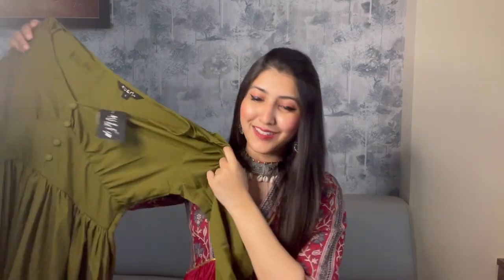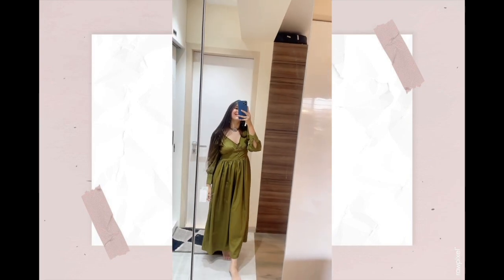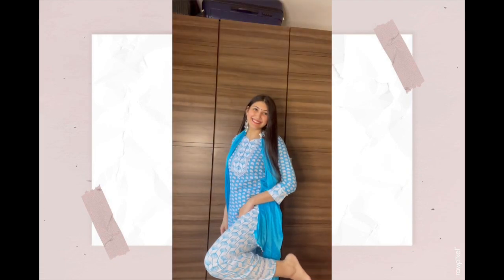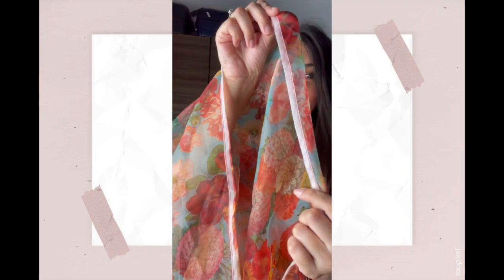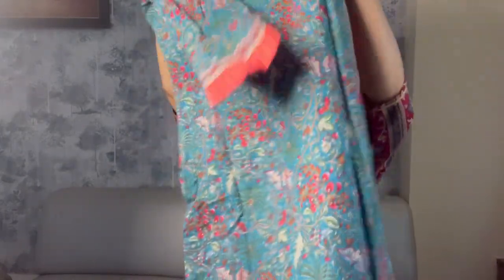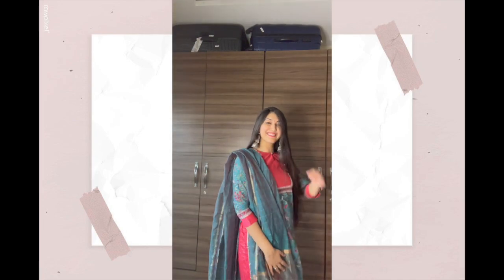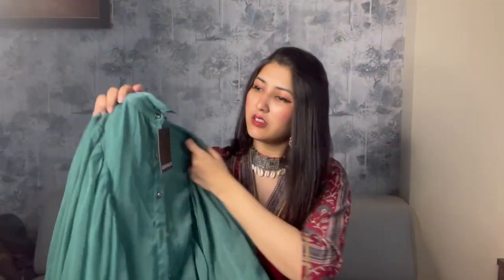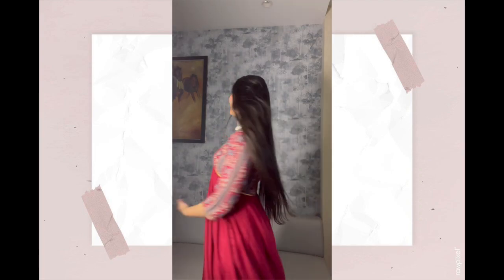HUGE Myntra Try On Haul | Kurtis, Dresses & Tops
Also Guys don't forget to checkout these videos as well.

so I picked up a bunch of things from The sale from tops to dresses
I hope you ll enjoy watching it :)

Links for all the products:-
1-U&F
Women Lovely Olive Solid Neck Dress
Size I'm wearing-S

2-KALINI
Women Blue Floral Printed Kurta with Trouser & Dupatta
Size I'm wearing-S

3-InWeave
Women Orange Solid Kurta with Palazzos & Floral Print Dupatta
Size I'm wearing-S

4-KASSUALLY
Women Stunning Blue Floral Bohemian Eclectic Top
Size I'm wearing-S

5-Indo Era
Cotton Blend Romantic Florals Kurta Set

Size I'm wearing -S

6-ONLY
Green Solid Cold-Shoulder Top

7-KASSUALLY
Women Gorgeous Green Solid Batwing Sleeves Shirt Top

8-Rustorange
Women Maroon & Grey Printed A-Line Dress

Copyright:-
Everything you see on this video was created by me (Divya Gupta) unless otherwise stated.